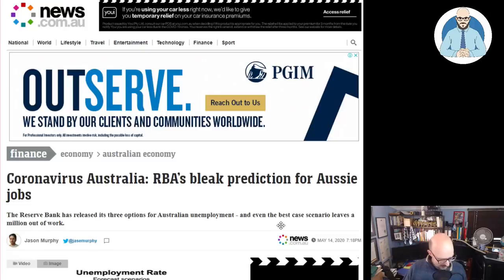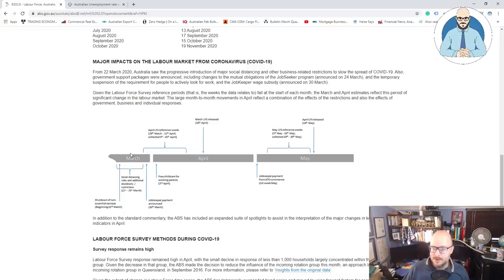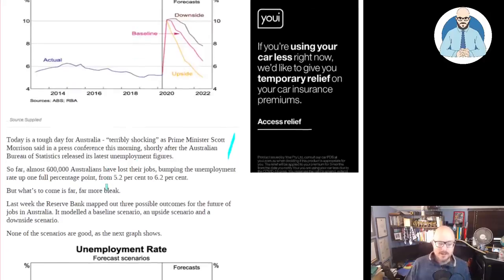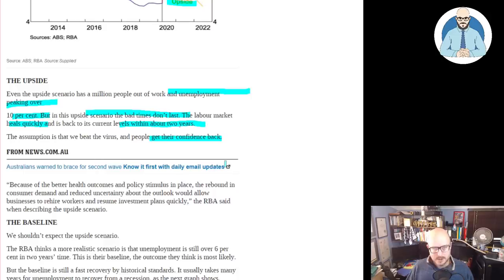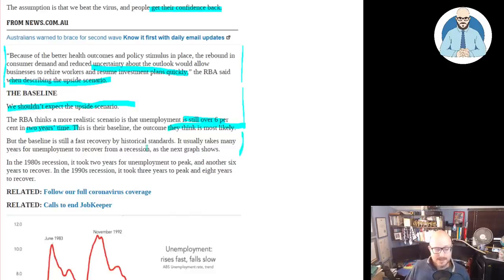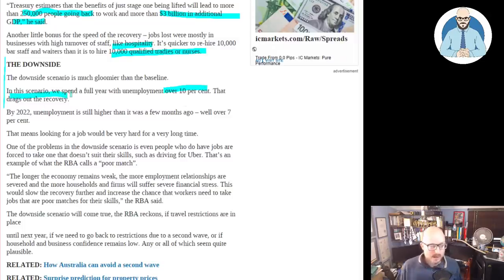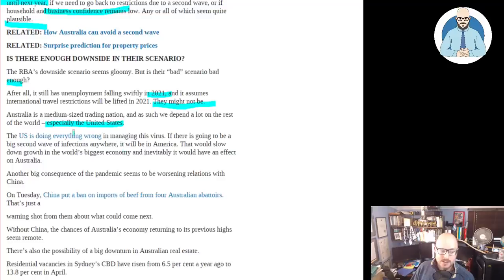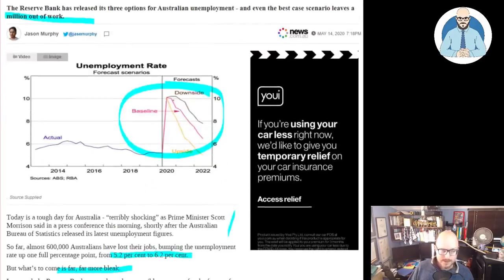RBA's Unemployment Predictions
Why Buildings Stand Up
Why Buildings Fall Down Why Structures Fail
Great Streets
A Pattern Language

Heise Architecture
Our Architectural Practice.